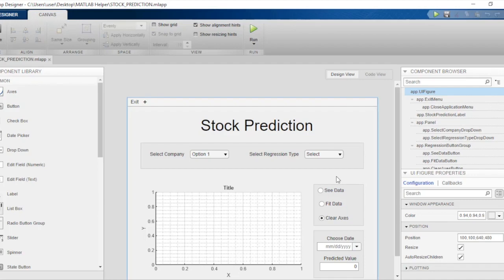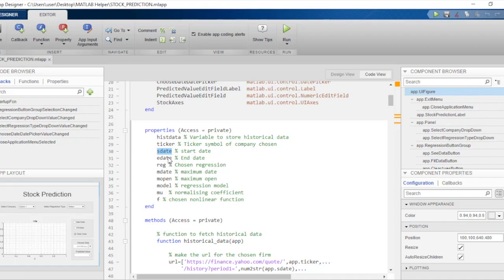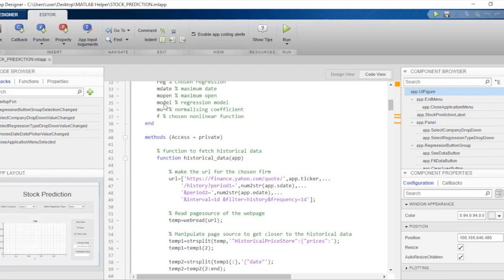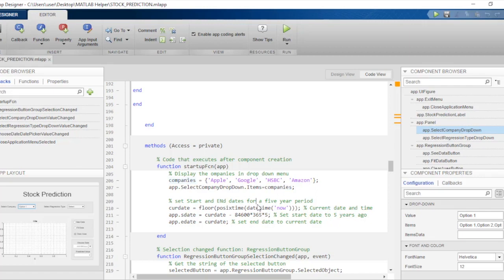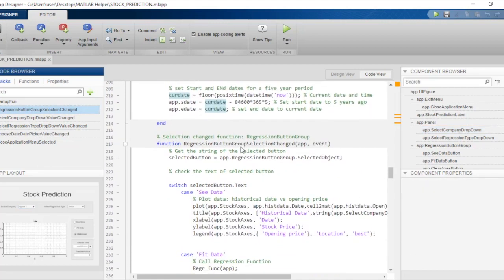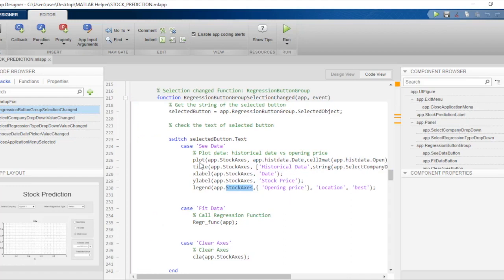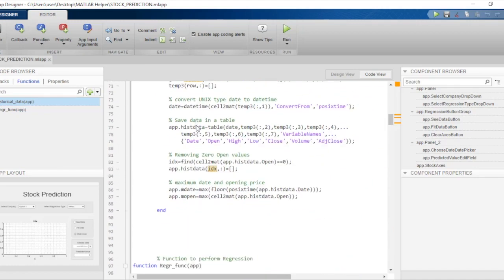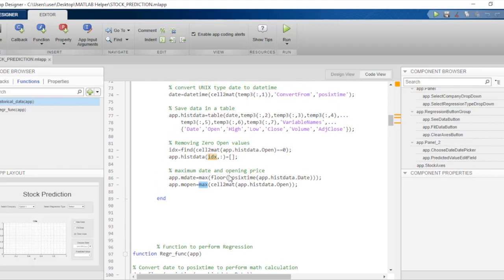Stock Prediction Application - Back-End Design #1 | Stock Market Application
In this video, the first part of designing the back-end for the Stock Market Prediction application is discussed. The video discusses, elaborately, the Properties, and the startupFcn, and other functions and callbacks associated with fetching historical stock data for a specific company from the Yahoo Finance Website and plotting it onto axes. for codes & explanation.
0:00 Introduction
0:24 Variables used in the code view
4:01 Startup function used in the app
8:43 Understanding historical_data() function

Let us take you on a guided tour of building your very own and possibly your very first application on the Stock Market using the powerful software of MATLAB AppDesigner. With many additional resources, including MATLAB Codes & App Designer layouts, you will feel learning an enjoyable experience. Join our online course on Stock Market Application Want to see more StockMarket Application videos?